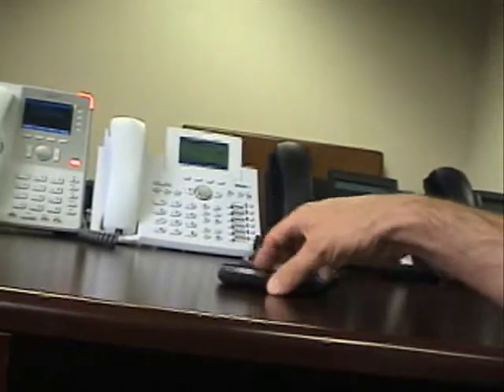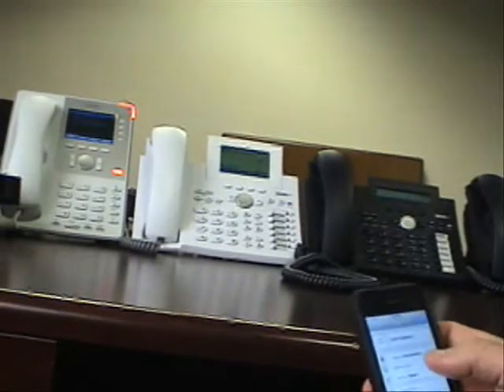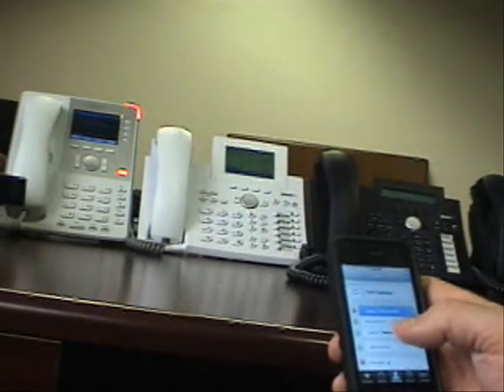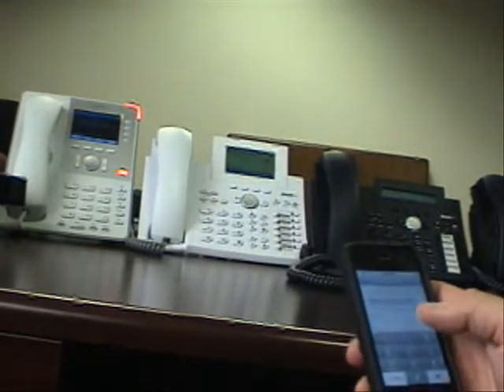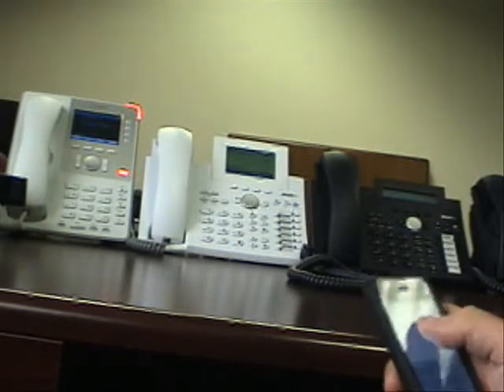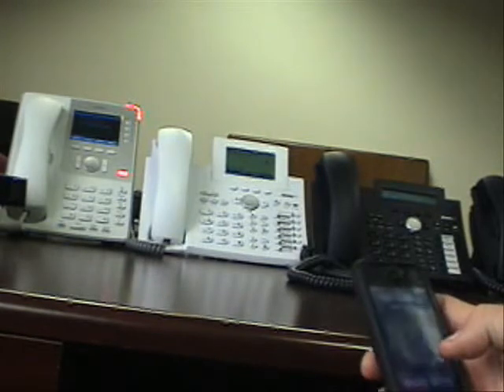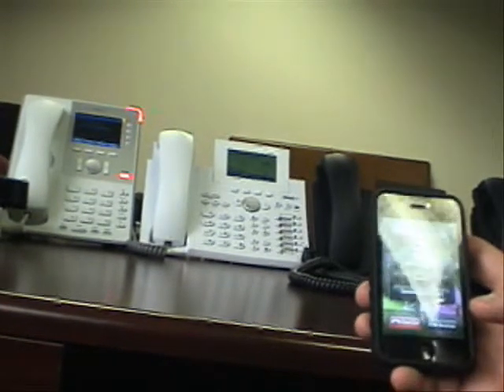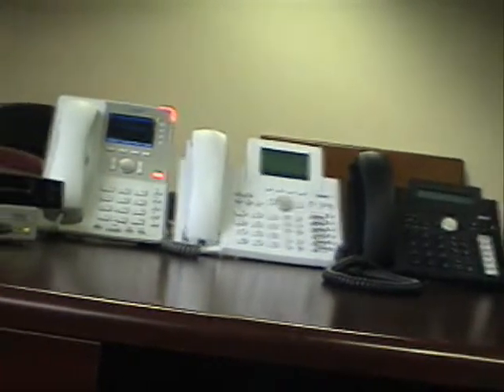pbxnsip demonstration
This is a pbxnsip demonstration
On how to emulate a key system using share line appearance